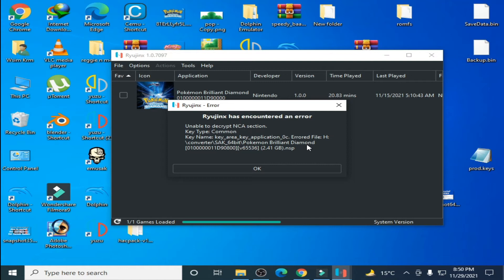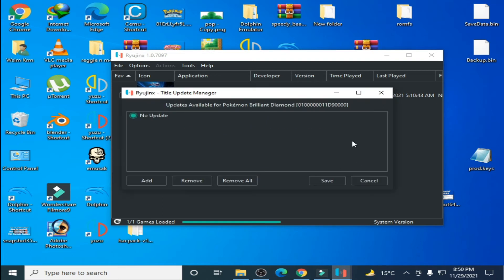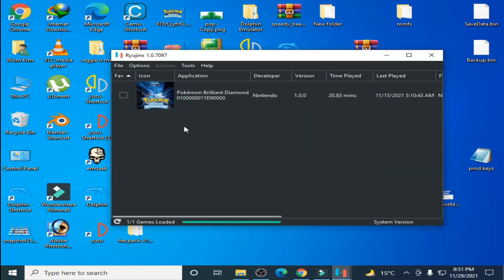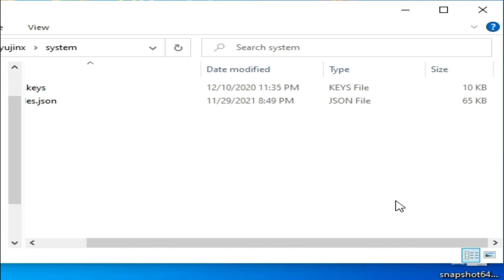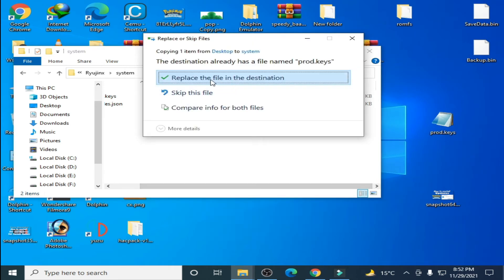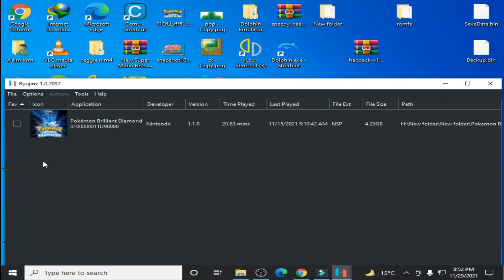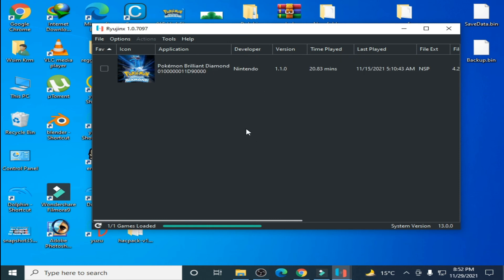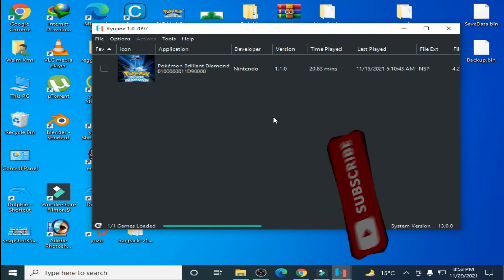Ryujinx Error Unable to Decrypt NCA Section Key Type Common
Hello Friends,
When we try to install updates for switch games in Ryujinx we face Ryujinx error Unable to Decrypt NCA Section Key Type Common.
This tutorial will help you to fix Ryujinx Error Unable to Decrypt NCA Section Key Type Common.